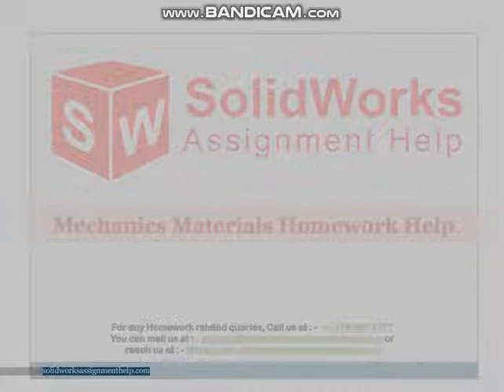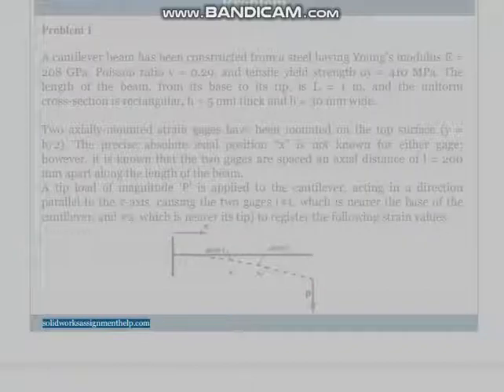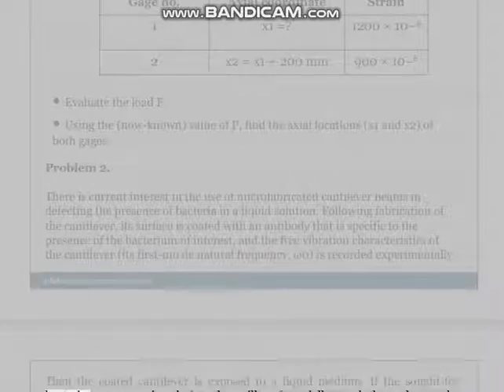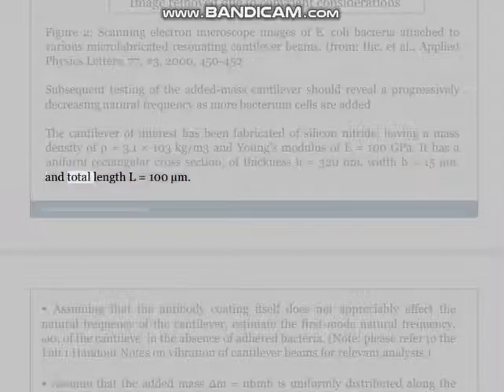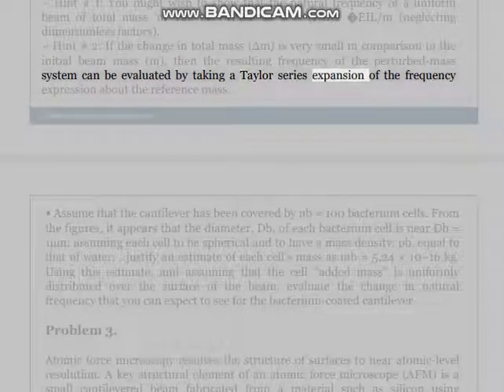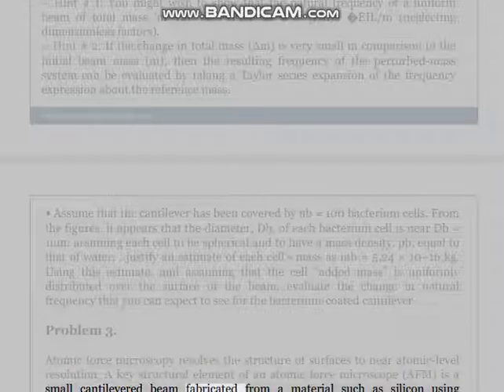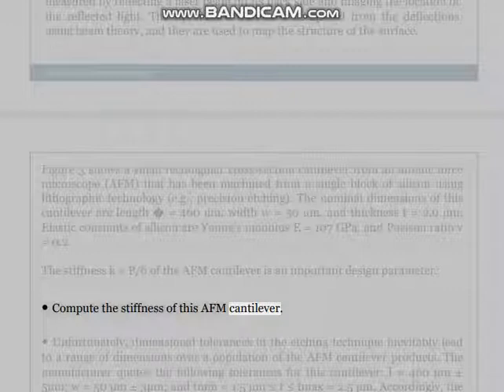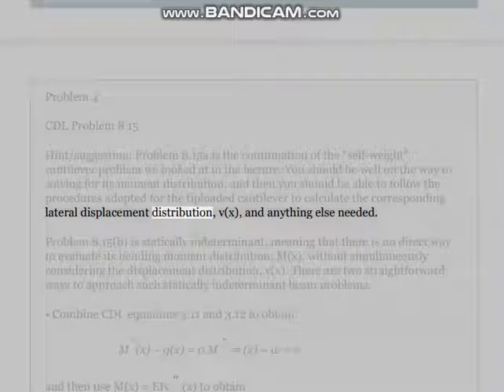Mechanics Materials Homework help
I am Bianca H. I am a Mechanics Materials Homework Expert at solidworksassignmenthelp.com. I hold a Master's in MTech, from, the University of Nottingham, UK. I have been helping students with their homework for the past 8 years. I solve homework related to Solid Mechanics Materials.